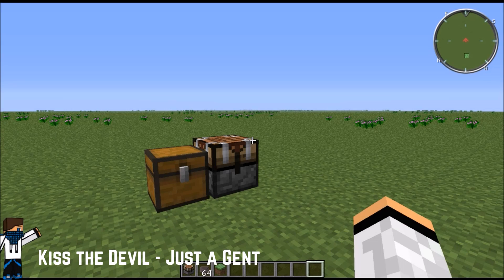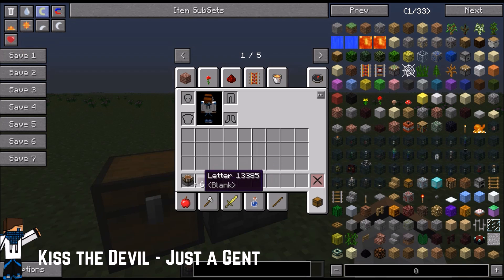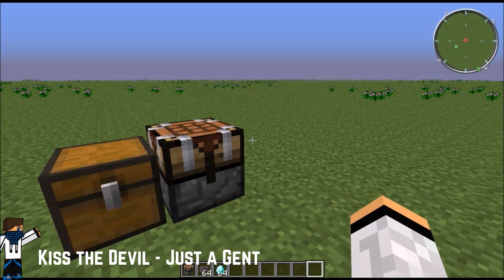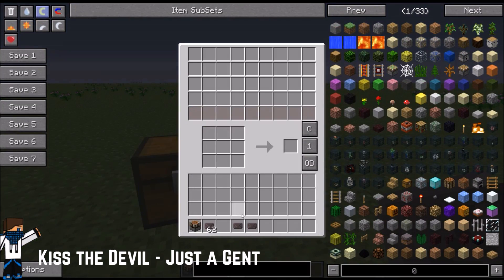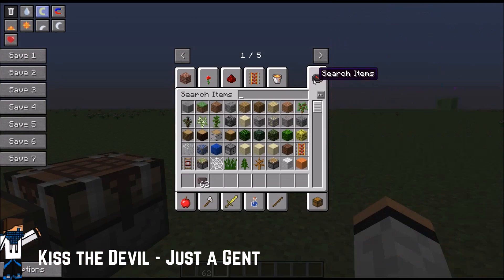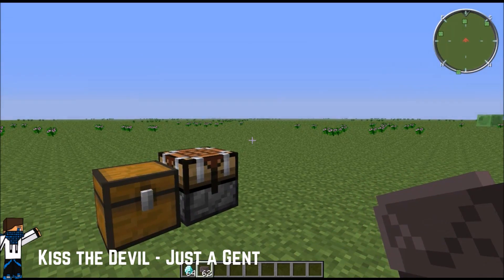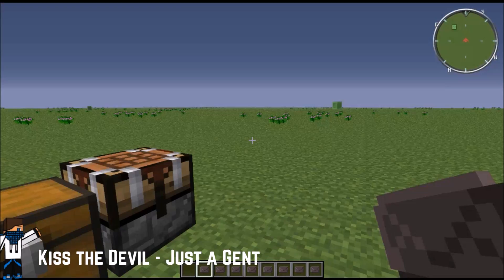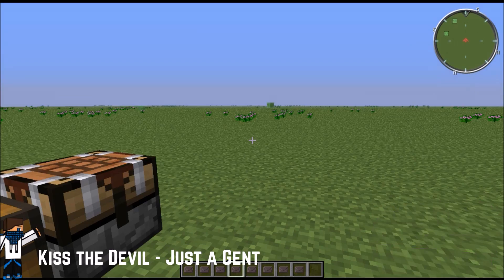FTB Ultimate Tutorial - Duplication Glitch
In this tutorial I'll be showing you guys how to duplicate any desired item you might have :)
Server ip - ftb.bedcraft.eu
Song played in the video - Kiss the Devil - Just a Gent